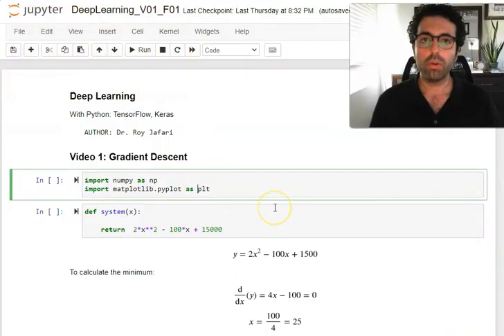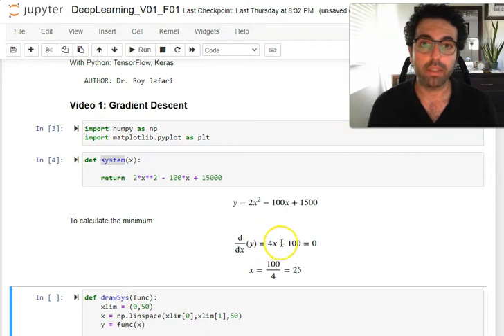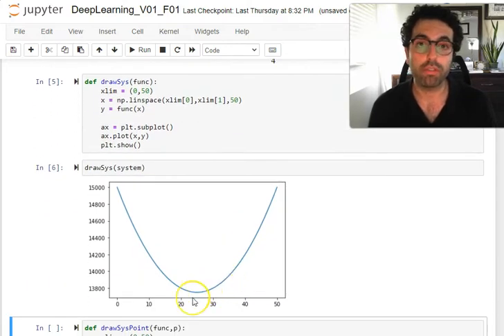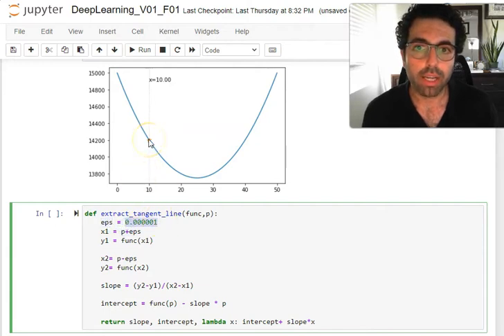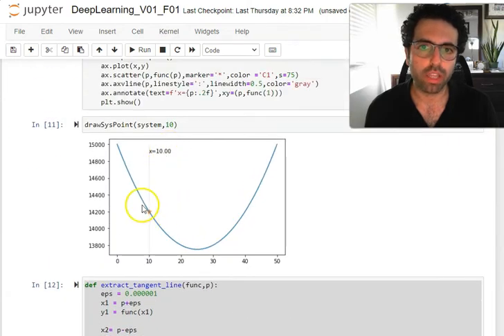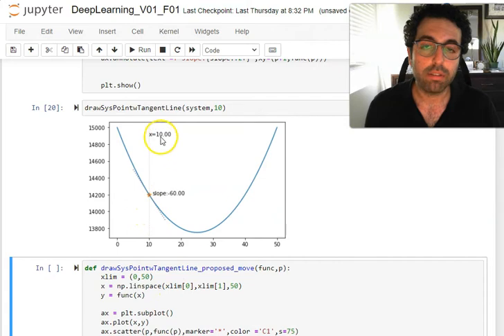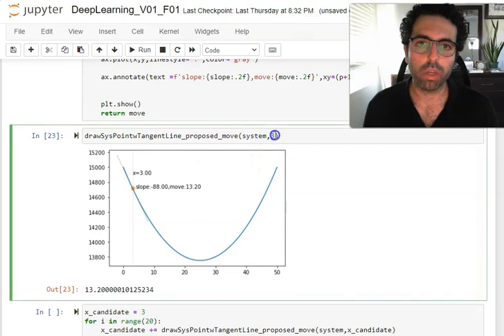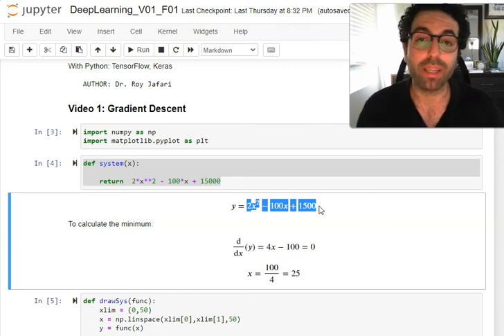Gradient Descent with an Example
This is the first video of the video series Deep Learning with TensorFlow and Keras.

This video focuses on Gradient Descent which is the foundational method that is used in deep learning.

To get access to the codes shown in the video please see the GitHub Repository for Vidoe Series

Chapters
0:00 Introduction
1:50 Setting up the Example
11:08 What is Gradient Descent?
17:10 Example 2
17:46 Video Summary